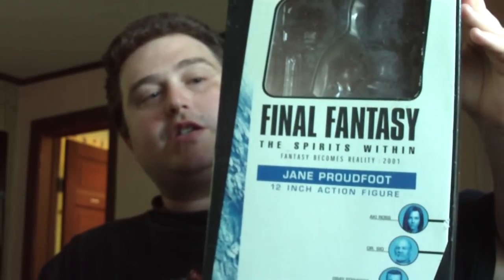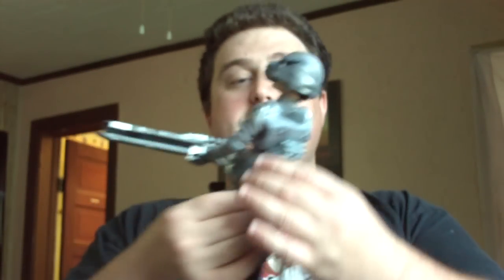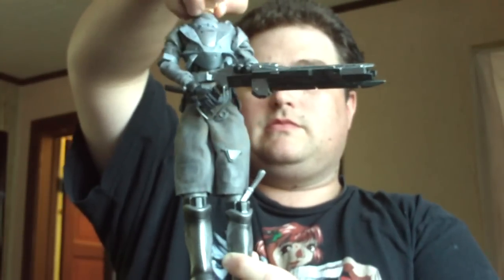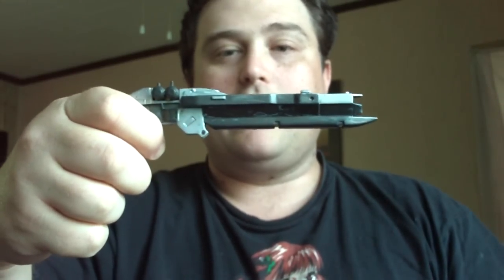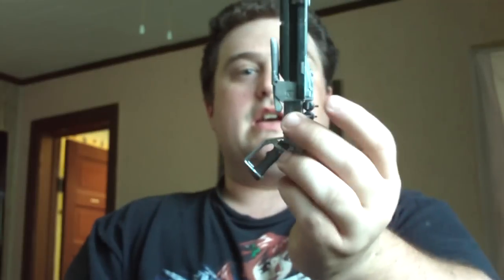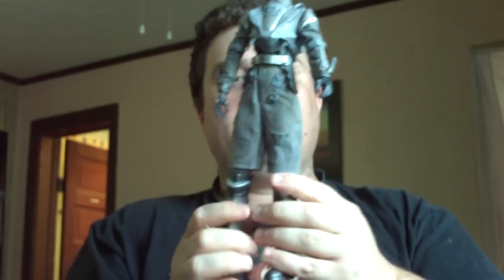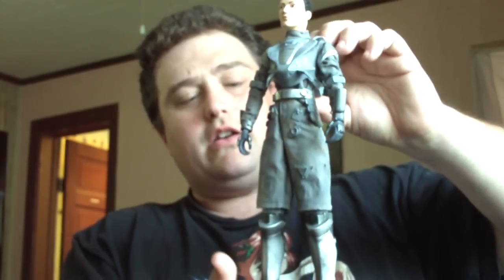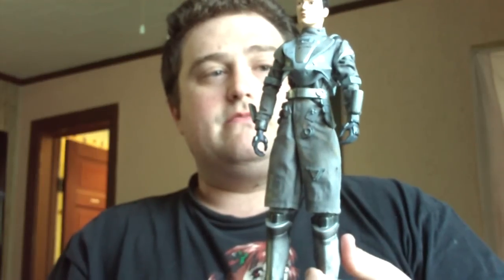Final Fantasy:The Spirit Within 12'in Jane Proudfoot figure review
This a very classic figure of my 12'in figures collections